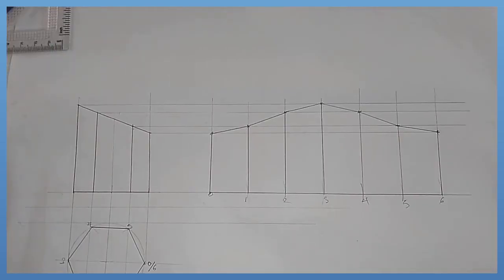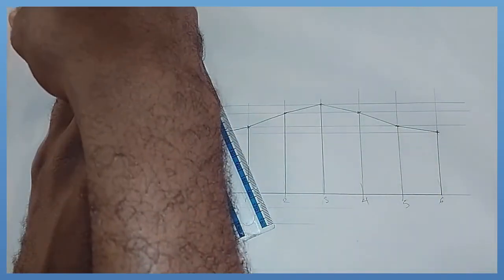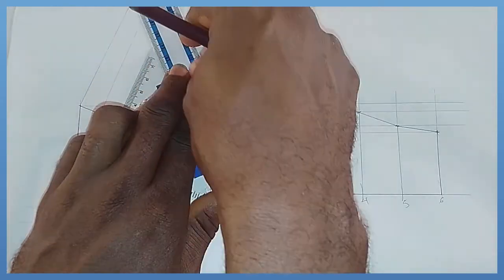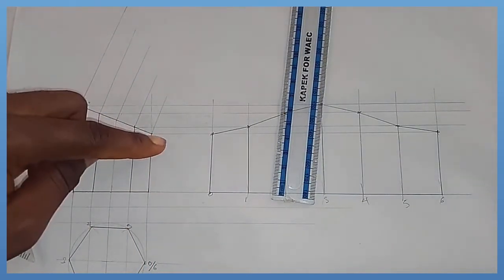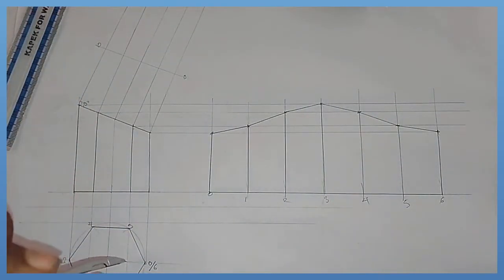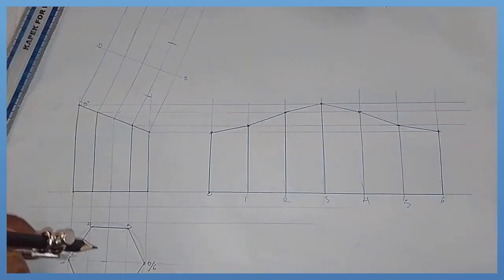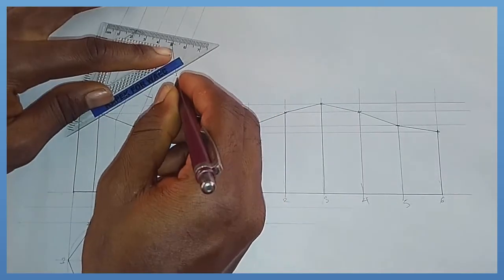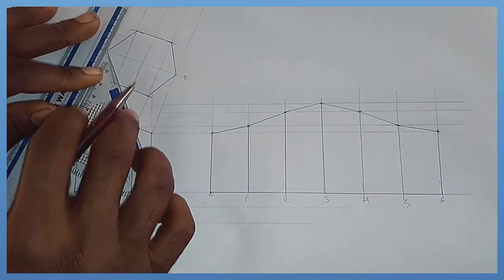True shape of a truncated hexagonal prism in | Technical drawing